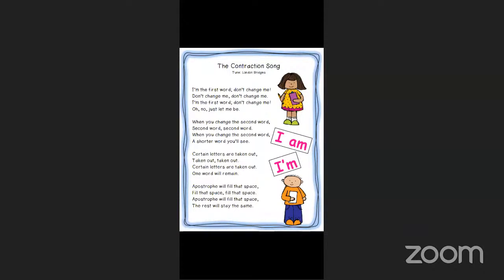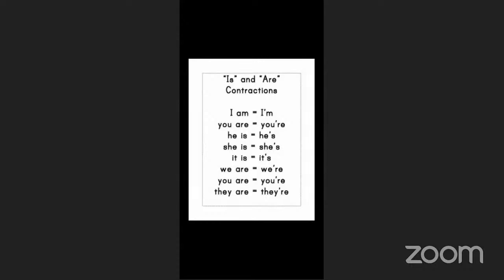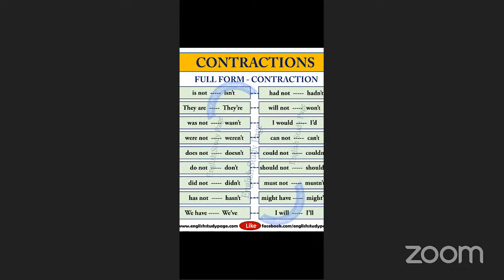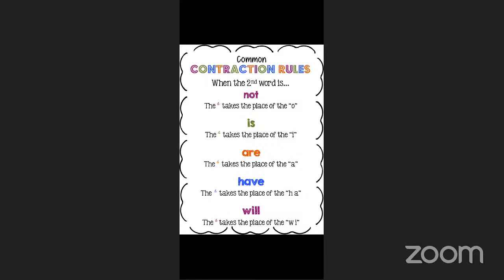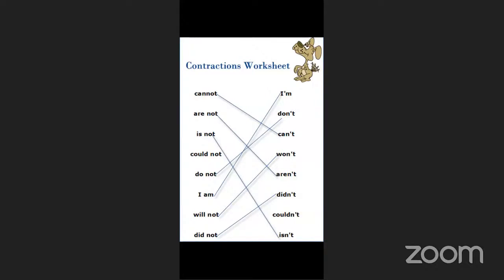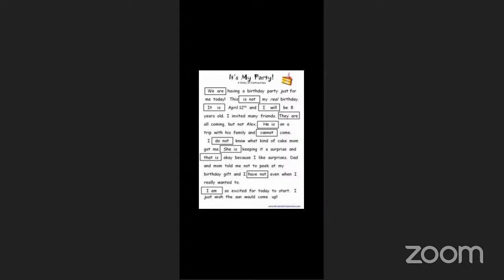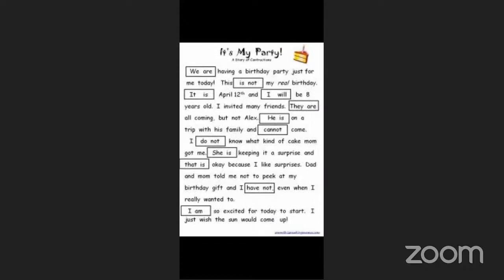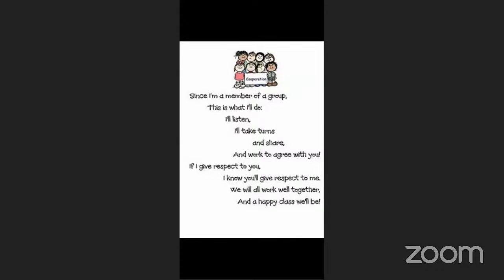Grade 6 English